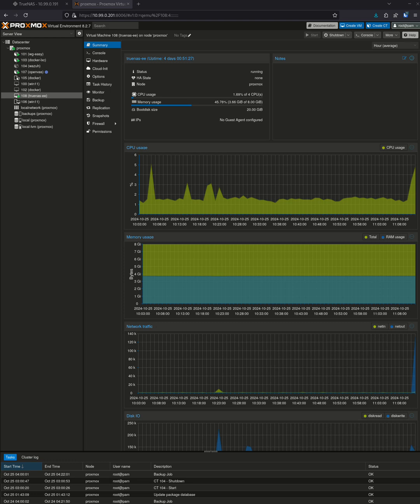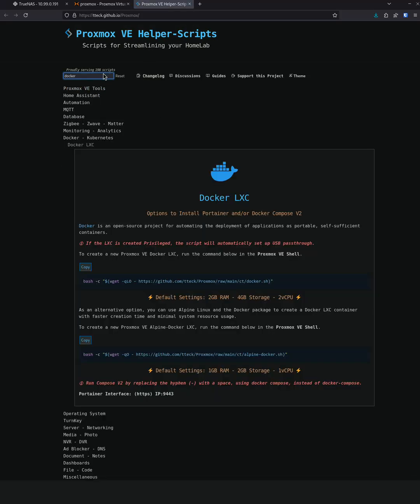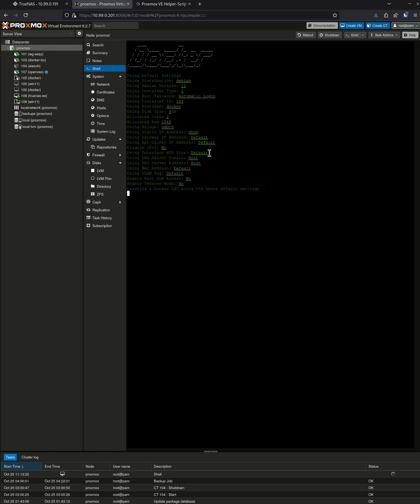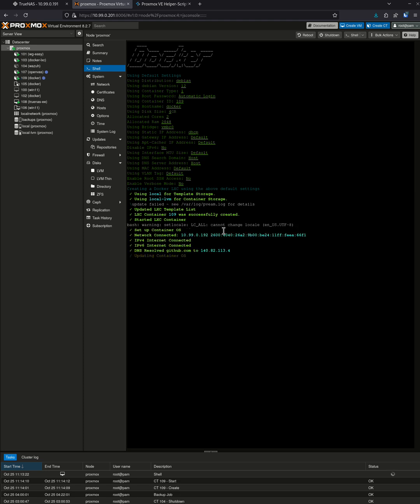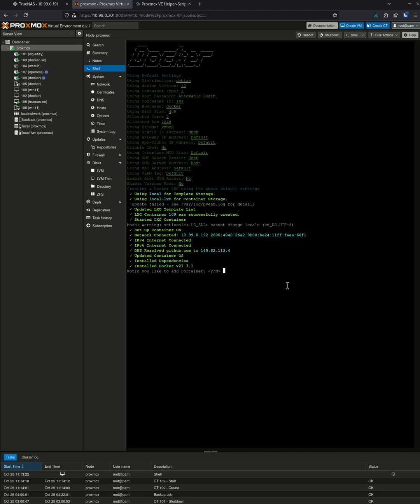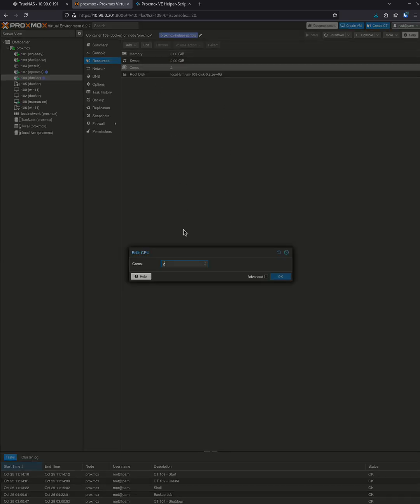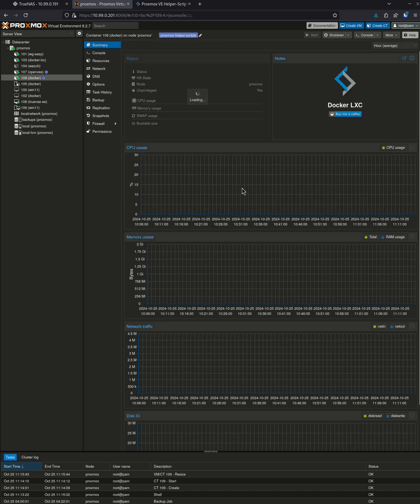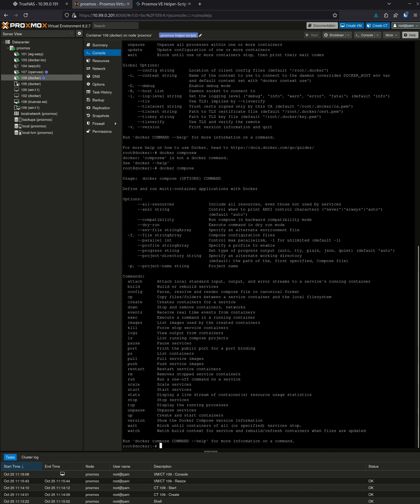Setting up a Docker LXC in Proxmox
This video shows how to use a tteck script to deploy a Docker LXC in Proxmox using default settings and then expanding the resources to make the container more powerful.

For more info on building a Proxmox server, check out the blog